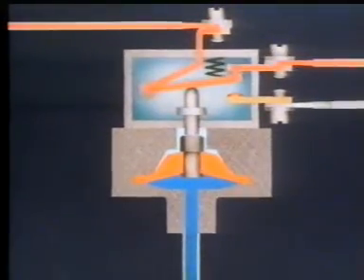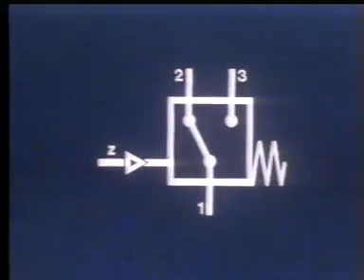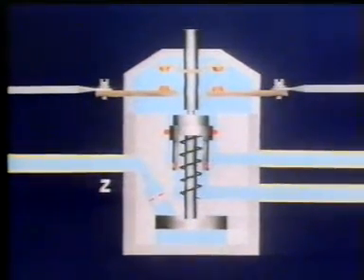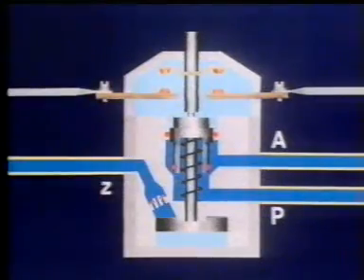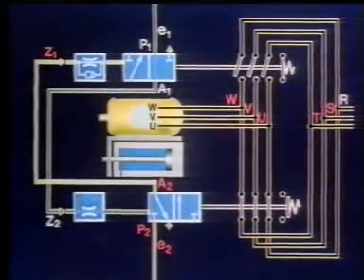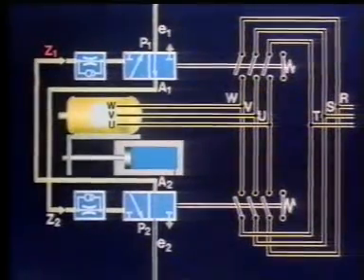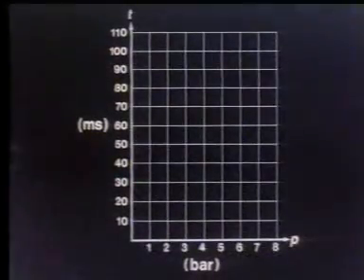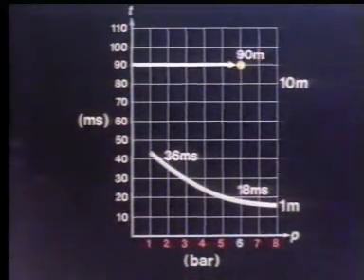Marine Education - Basics of Pneumatics - 5